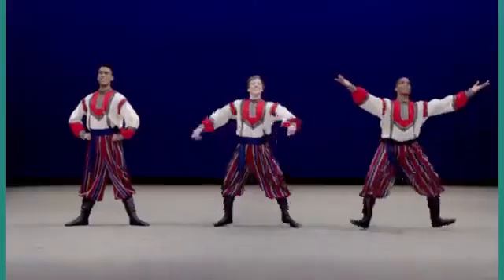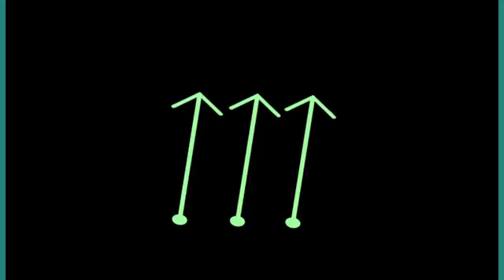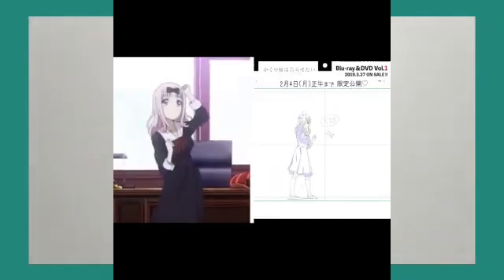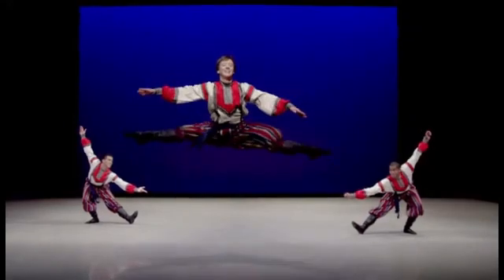Vectors and Russian dance. Assia Bouhrouz.